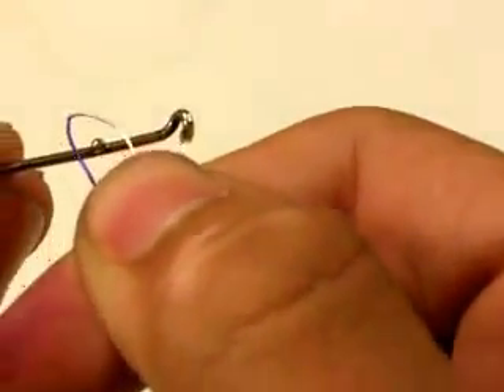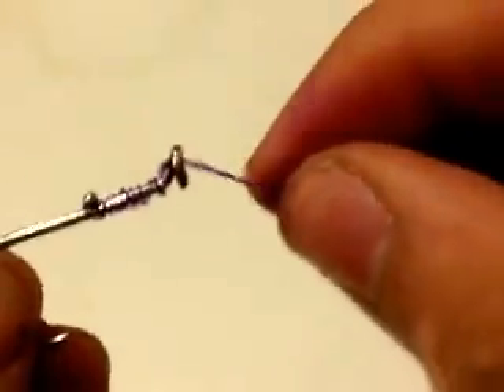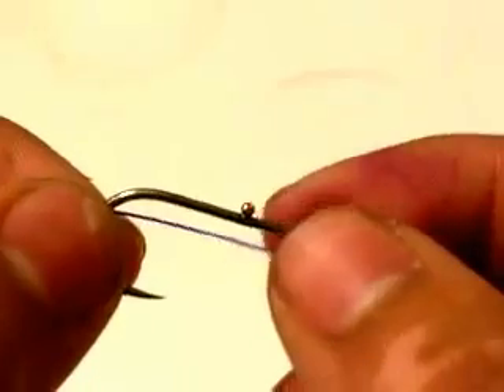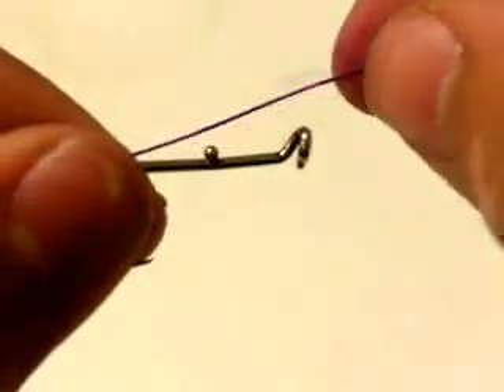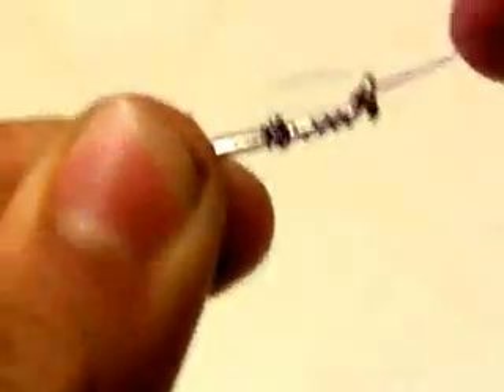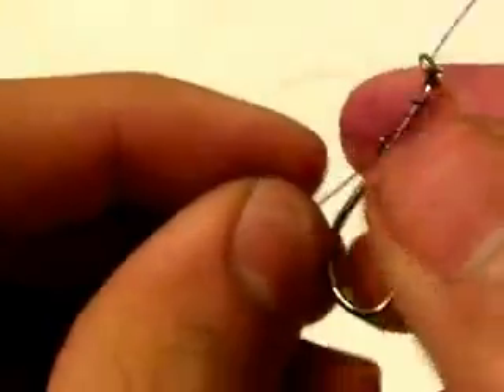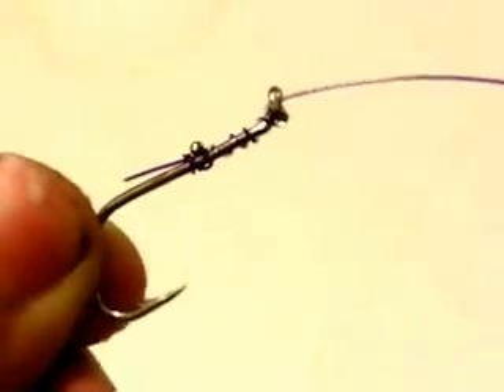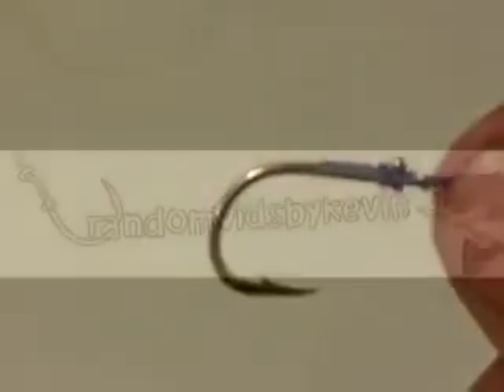how to tie an easy2hook fishing hook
in this vid we learn how to tie the easy2hook gishing hook using the loop wrap and pull tight method as well as a revised version of the hair knot.use the revised version of the hair knot for drop shotting and a guaranteed non slip knot.
many thanks!
-Kevin